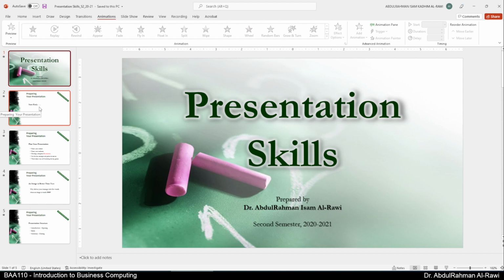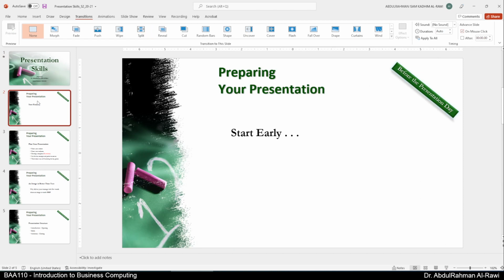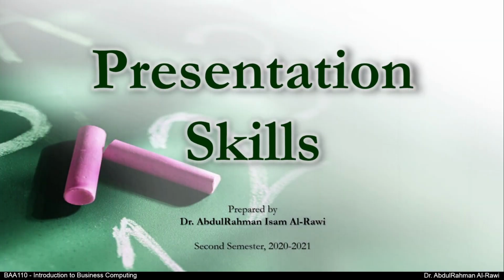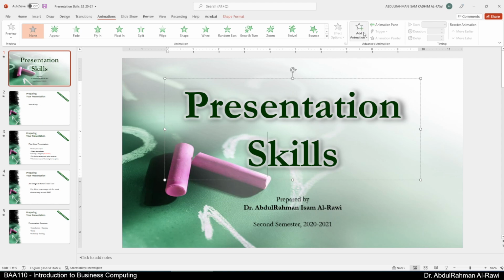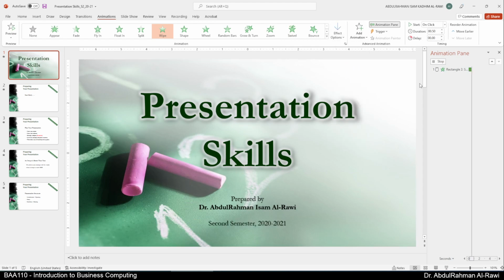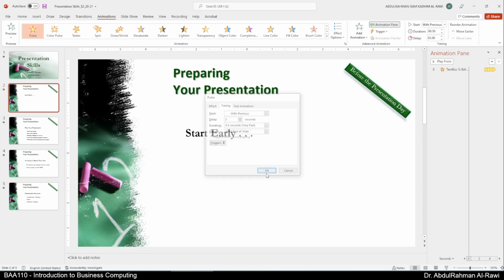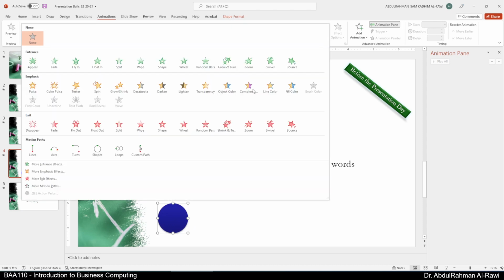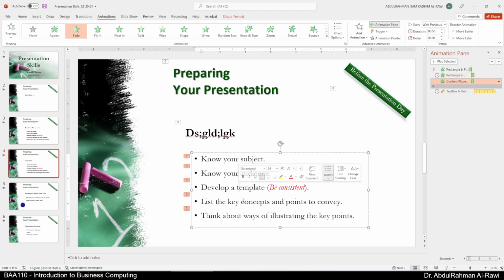Microsoft Office 365: PowerPoint - Review - Part 02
Microsoft Powerpoint general overview
it includes:
   Adding Transitions
   Adding Animations